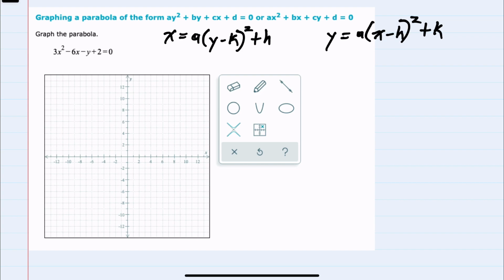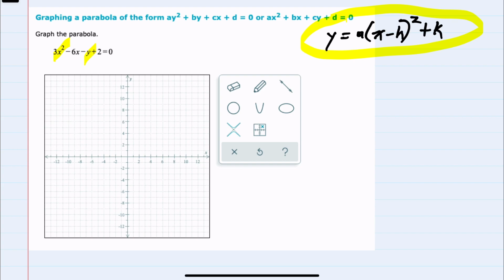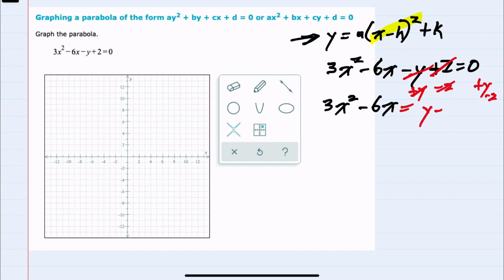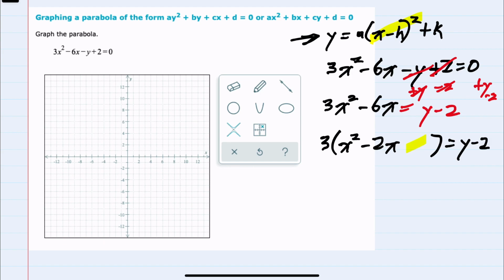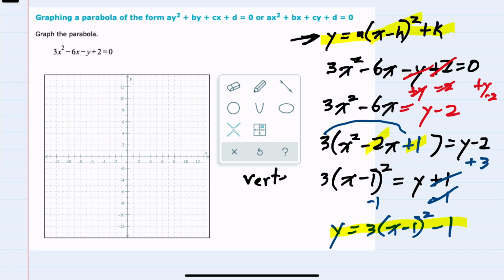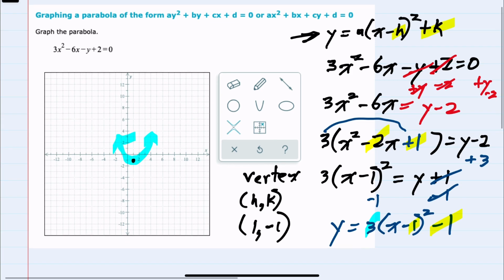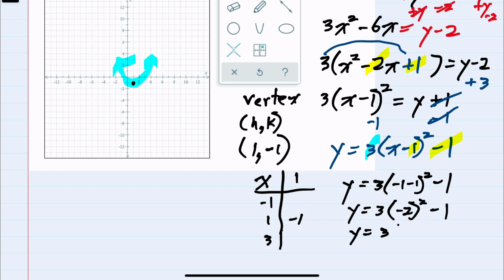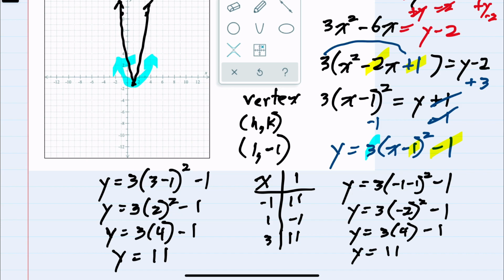ALEKS | Graphing a parabola of the form ay 2 + by + cx + d = 0 or ax 2 + bx + cy + d = 0